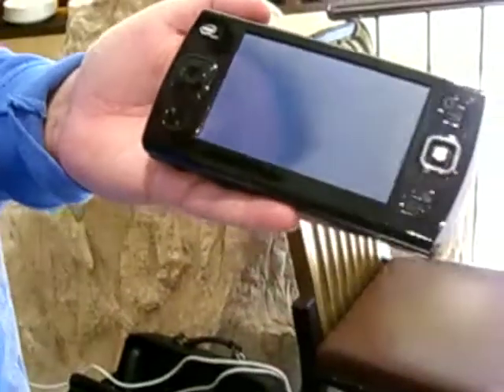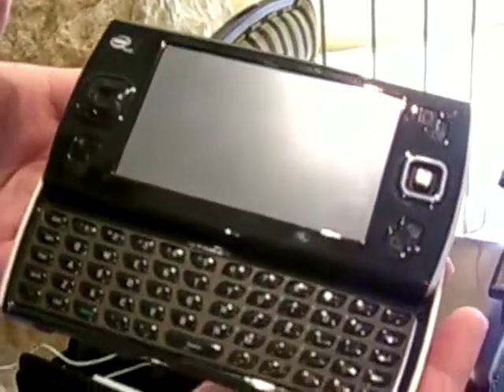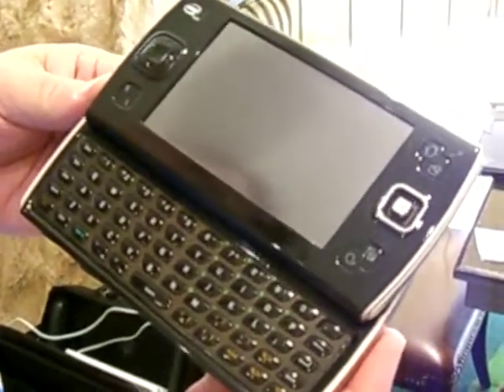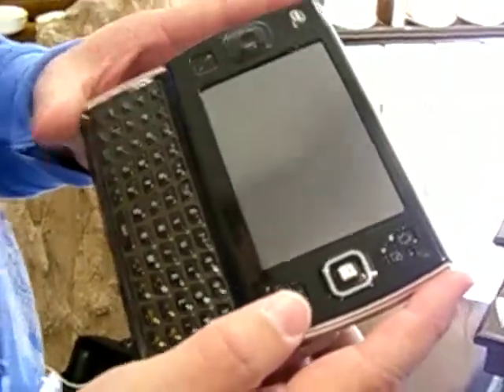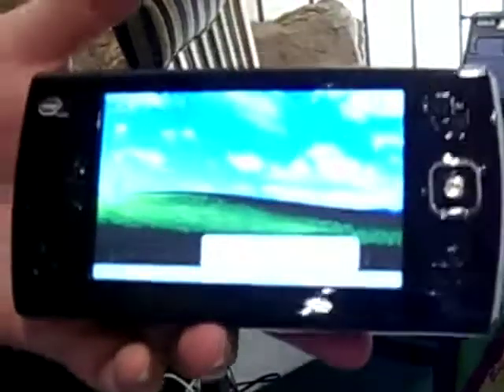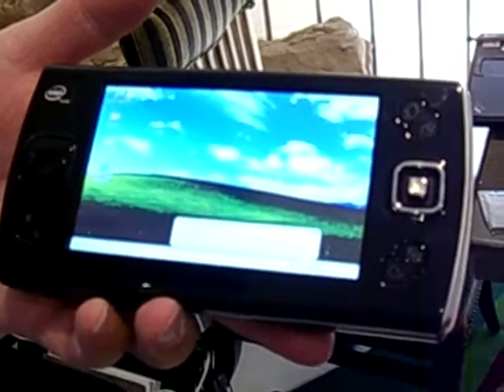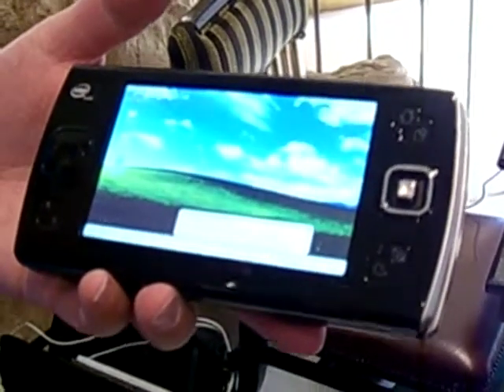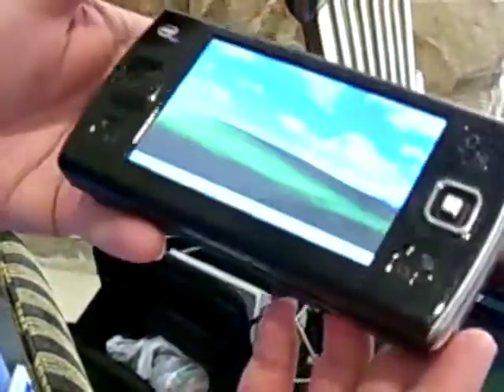Blogging Beijing: Intel UMPC Prototype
During IDF Beijing, Mark Parker showed Intel's UMPC Prototype. It's the Menlow platform, Silverthorn, and Poulsbo and booted up Windows XP. The prototype is one of two in the world and it's the first time it's been seen widely.